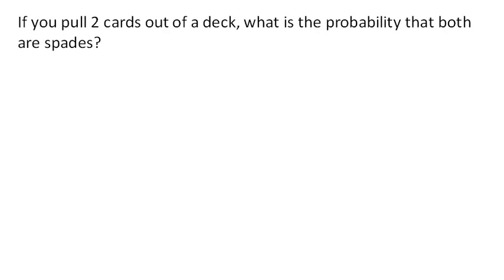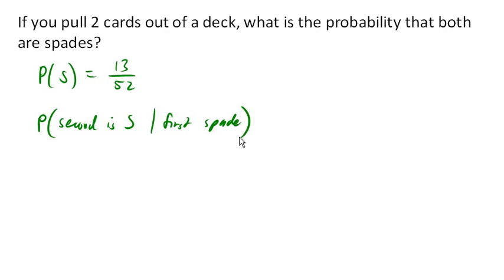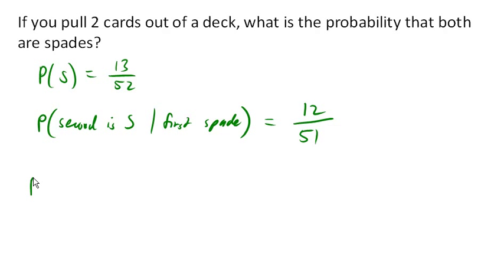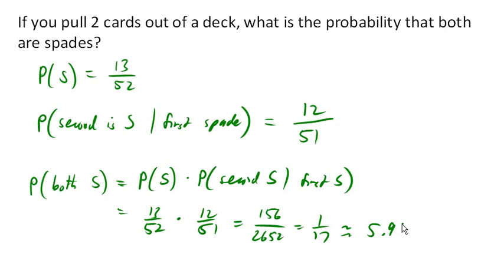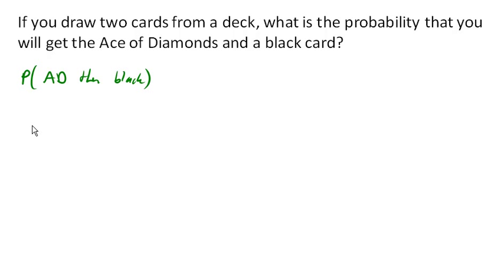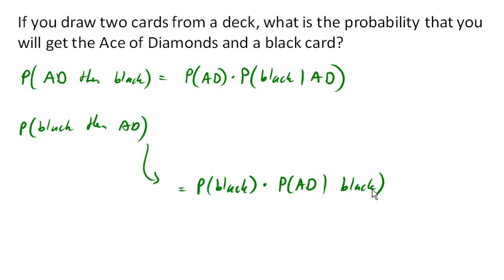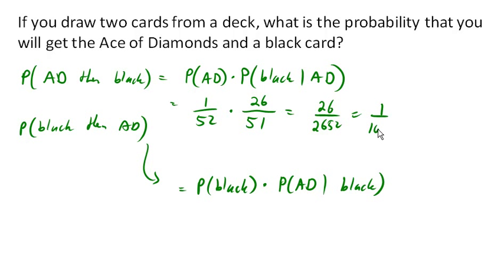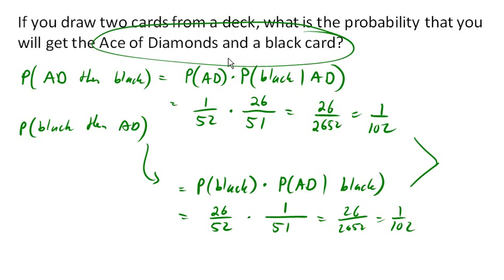Conditional probability with cards